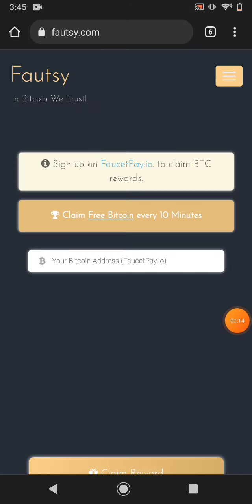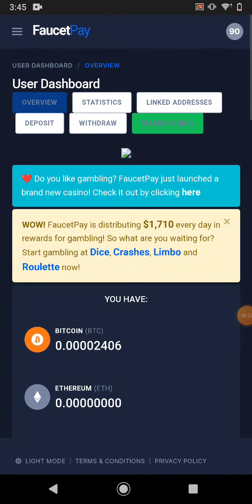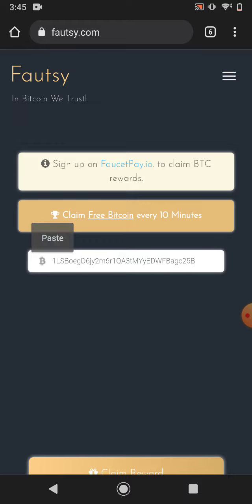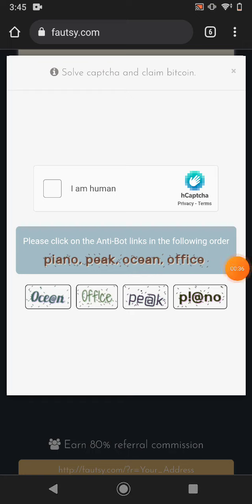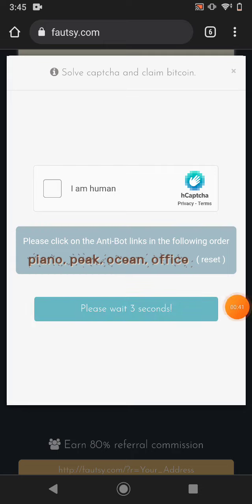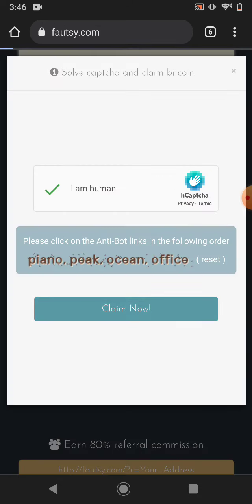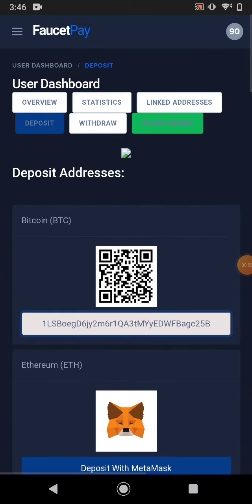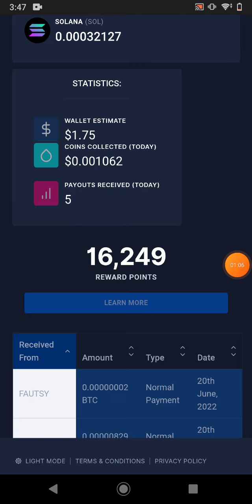Fusty claim up to 50 Sat every 5 Minutes pay you instantly on faucetpay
Welcome

m.crypto.cryptocurrency.mining.bitcoin,dogecoin,litecoin,ripple,btc.eth,free
tutorial,bitooin,earn money.investing.cryptocurrencytrading.ethereum,earn
Ethdrain App
Ethdrain App Withdraw proof
Btcrewardy
Free Cryptocurrency